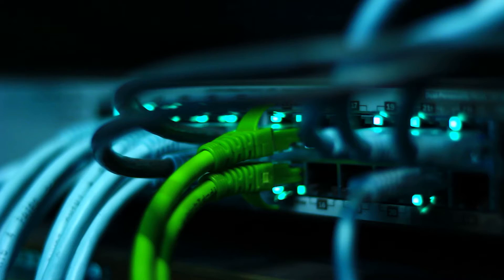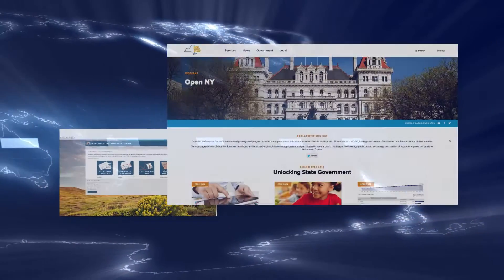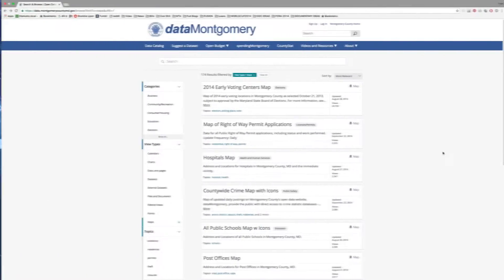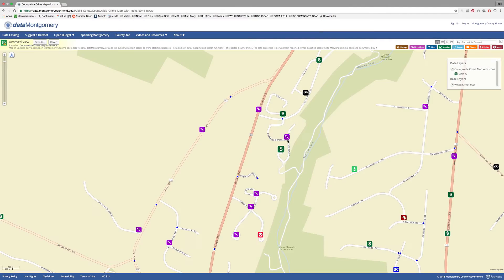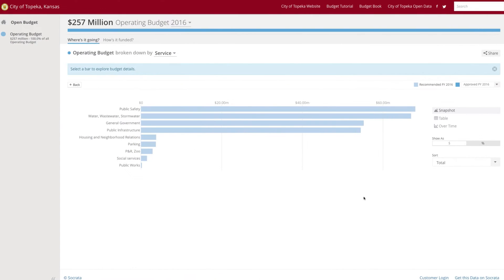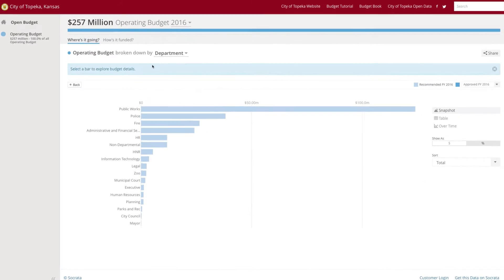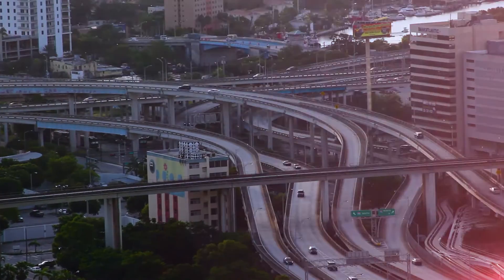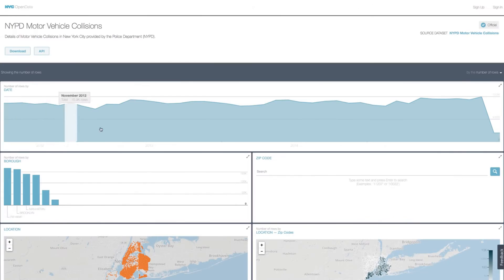Why Open Data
Hear how open data is helping governments:
- make data-driven decisions
- operate more efficiently
- solve challenges
- save money